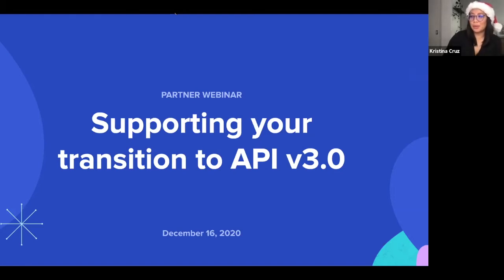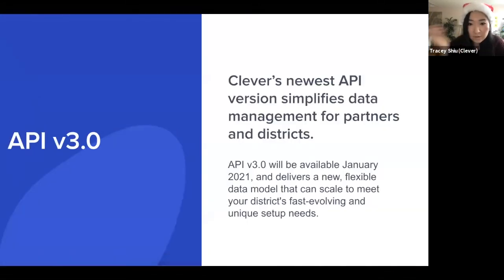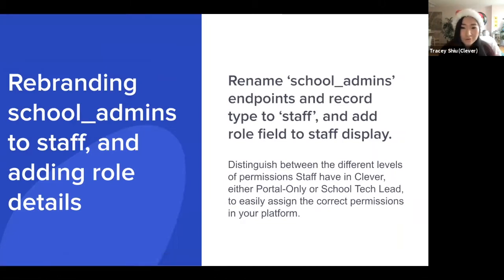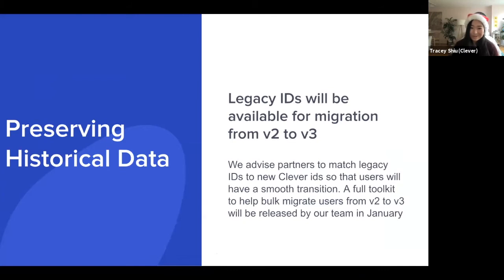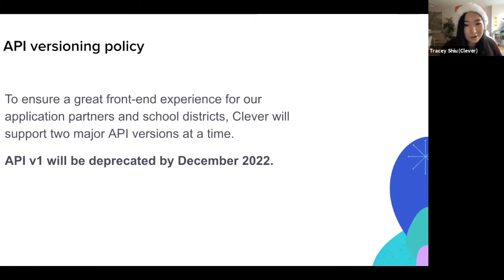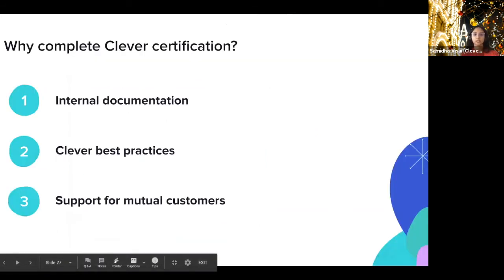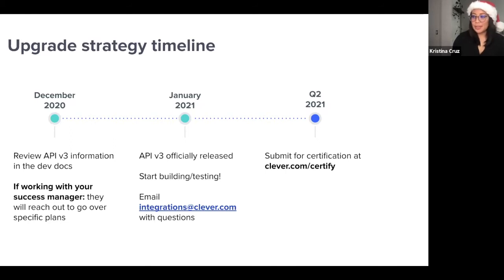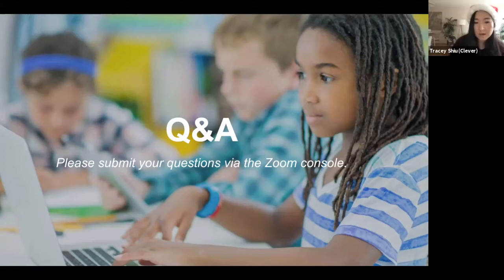Supporting your transition to API v3.0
API v3.0 will deliver a new, flexible data model for partners to meet the fast-evolving and unique needs of districts. During this webinar, we review the developer documentation for API v3.0 and resources to support your upgrade plans, with a live Q&A at the end.